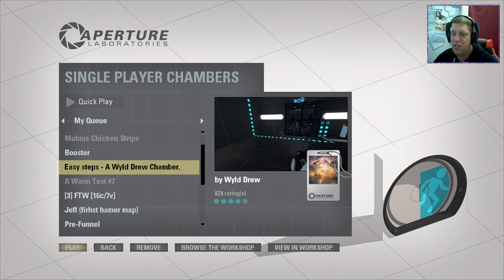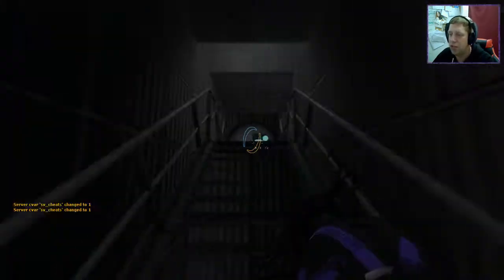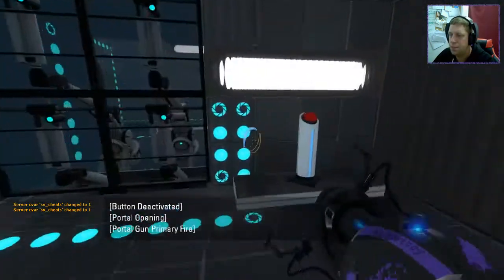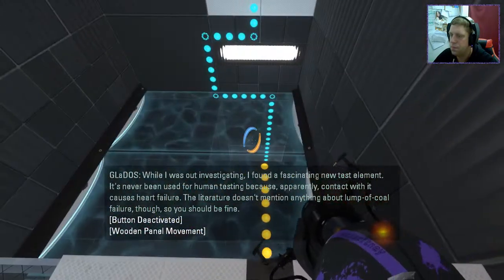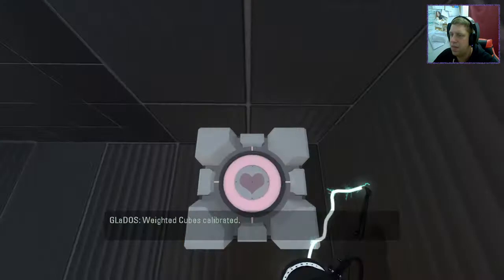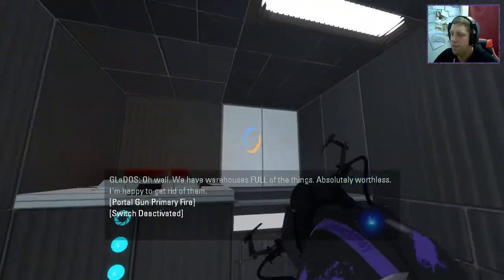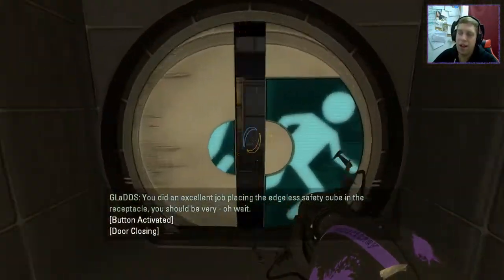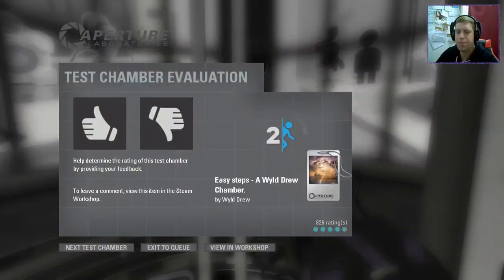[Portal 2] "Easy steps - A Wyld Drew Chamber" by Wyld Drew